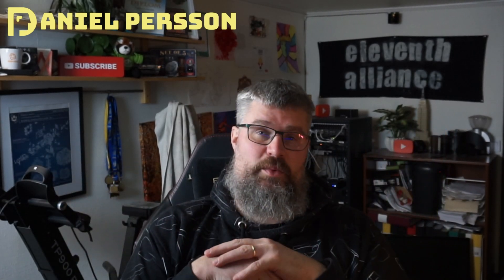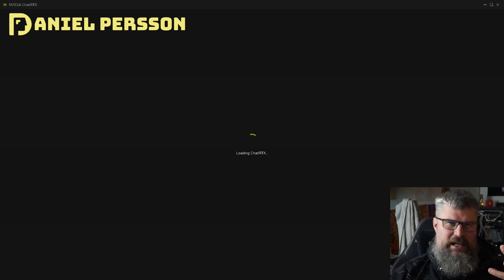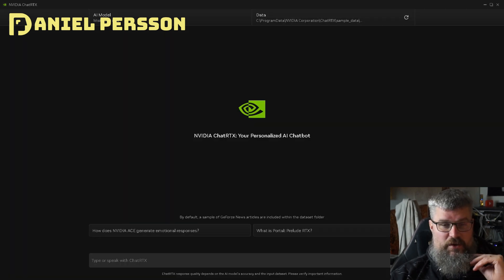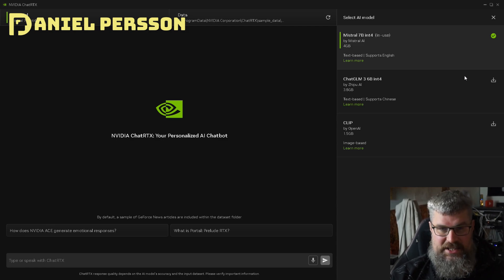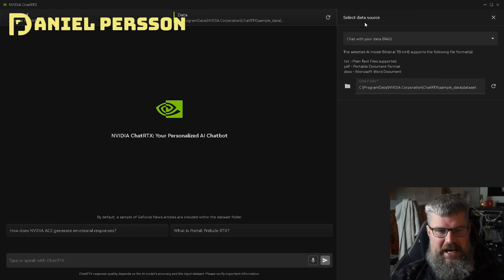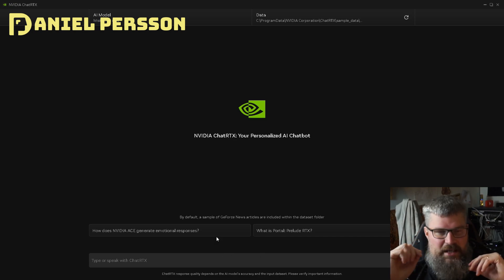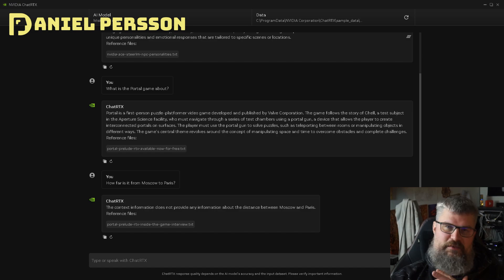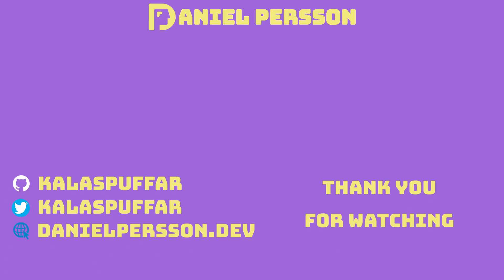Unlock Your 💡 Creativity with ChatRTX: NVidia's Local LLM for Windows!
NVidia has created a turnkey solution, ChatRTX, for Windows users. With this simple installation, you can query your documents and brainstorm ideas with a local LLM.

Learn in-demand skills like statistical analysis, Python, regression models, and machine learning in less than 6 months.